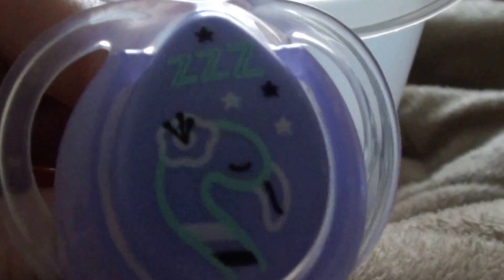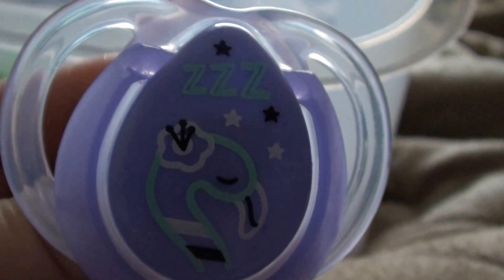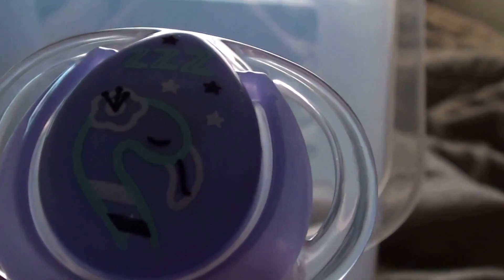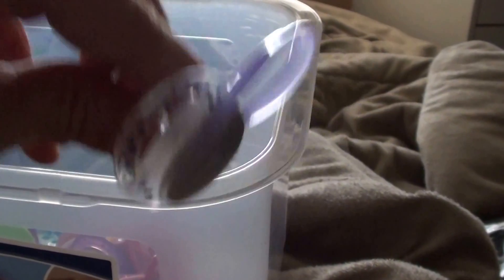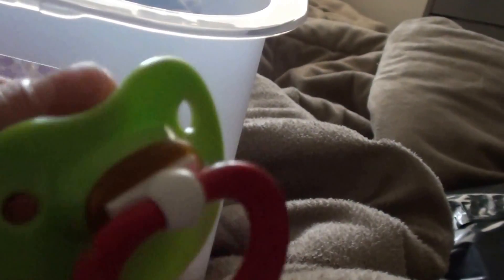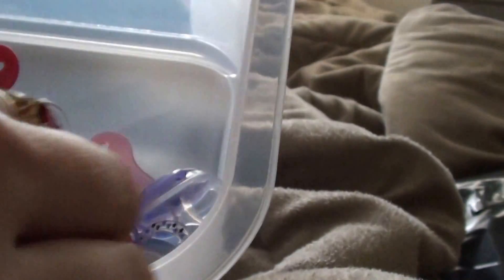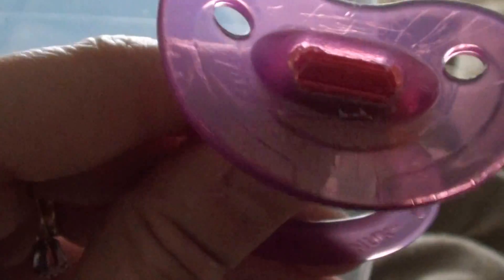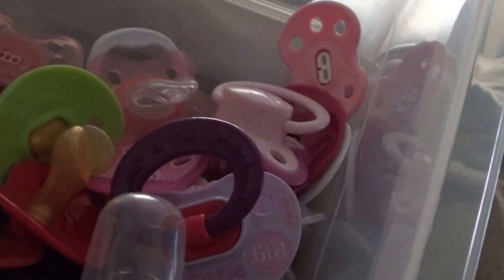Small pick me up mail and pacifiers for Real Care doll Alyssa